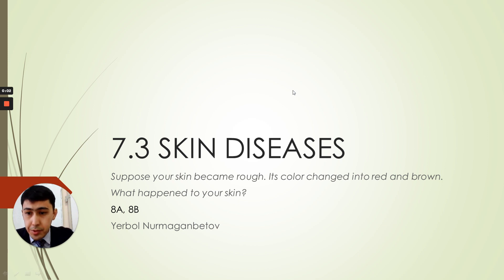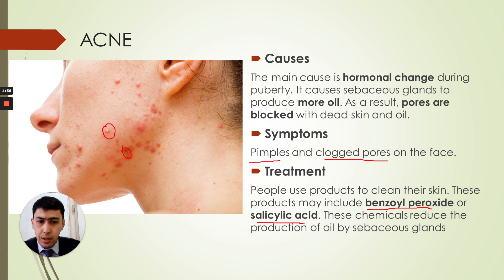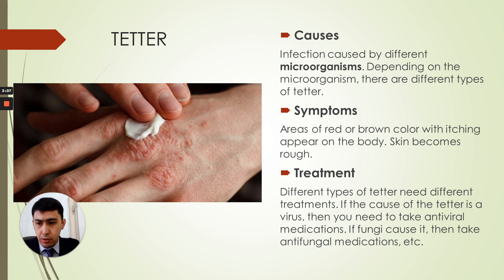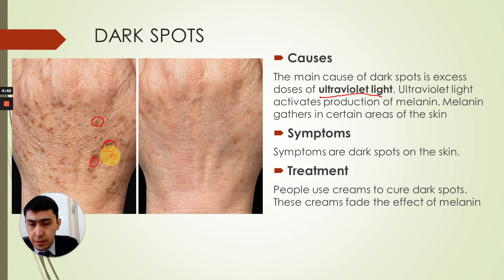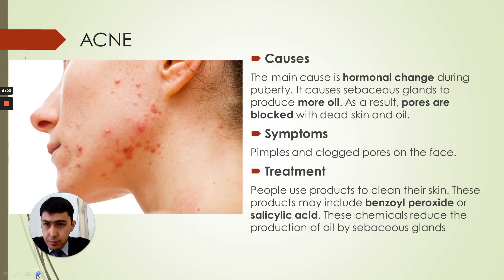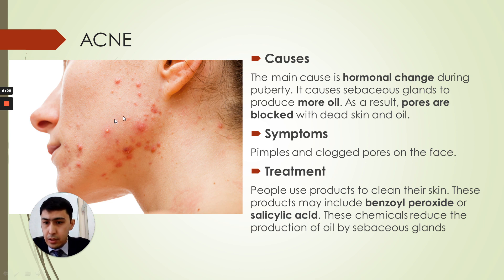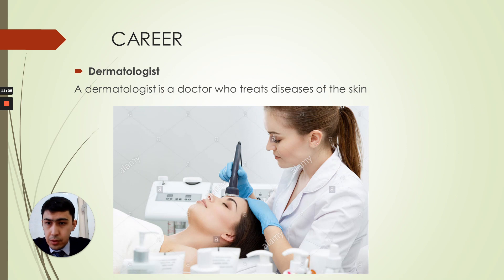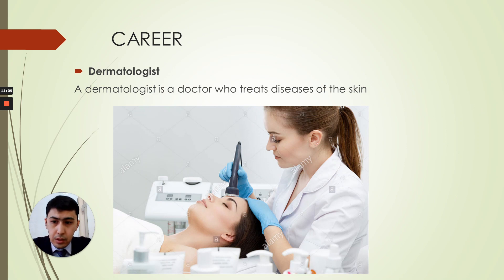7.3 Skin diseases. Тері аурулары және гигиенасы. Кожные заболевания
Skin diseases, tetter, acne, dark spots, scabies, тері аурулары